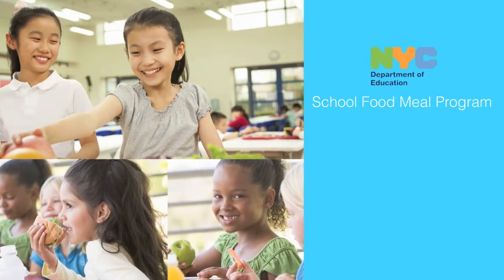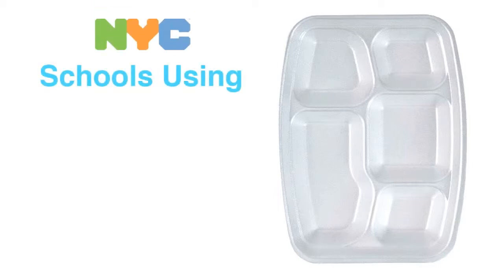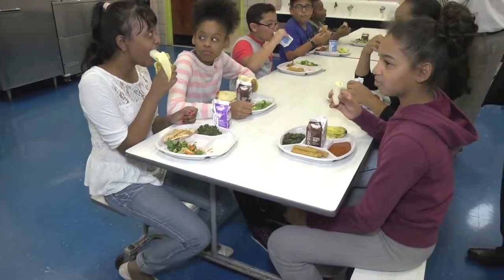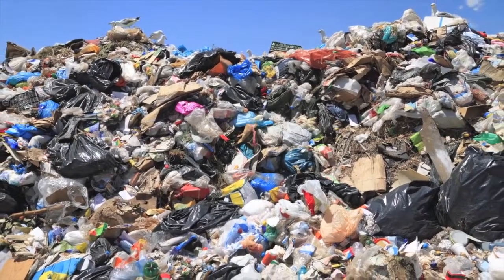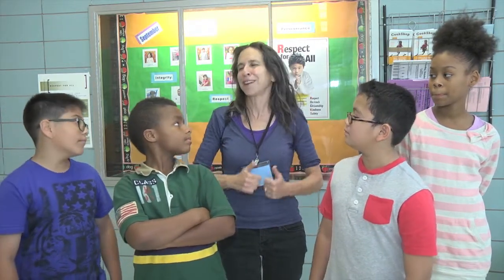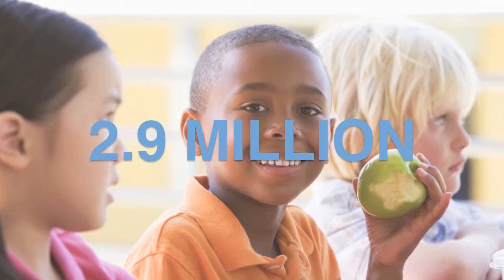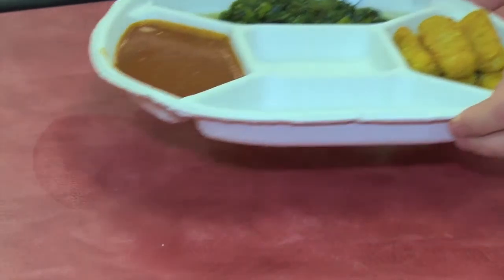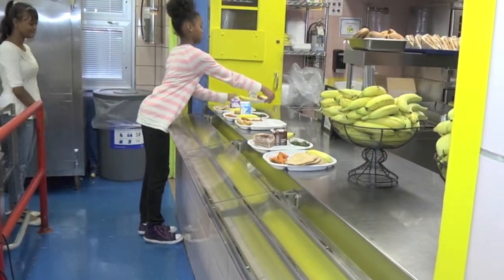Borax Paper-Urban School Food Alliance Compostable Plate Video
2015 - Borax Paper - Urban School Food Alliance Compostable Plate Video